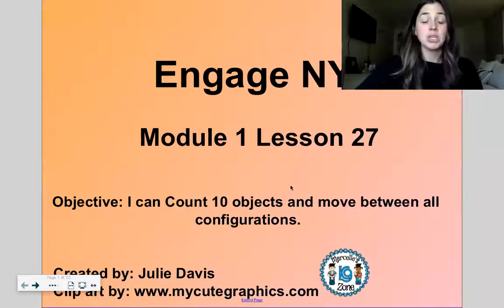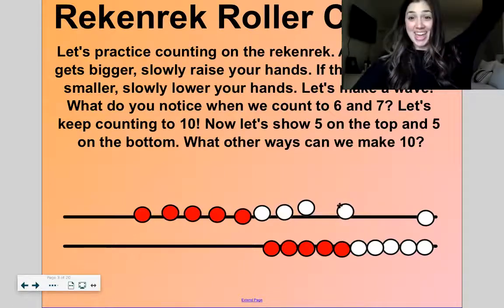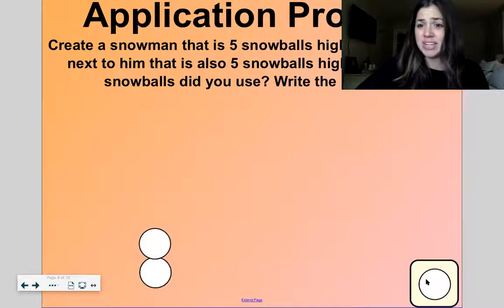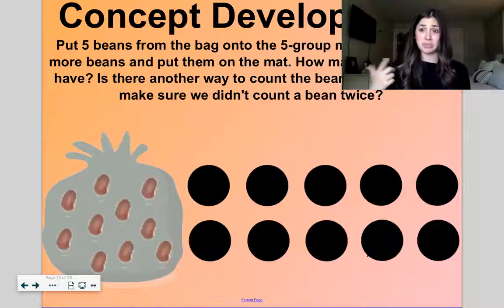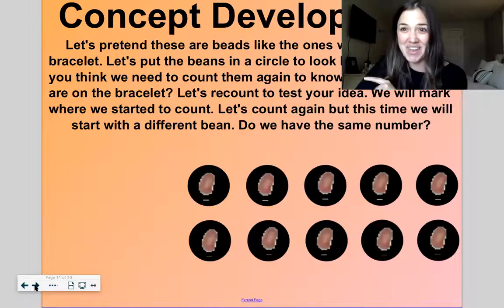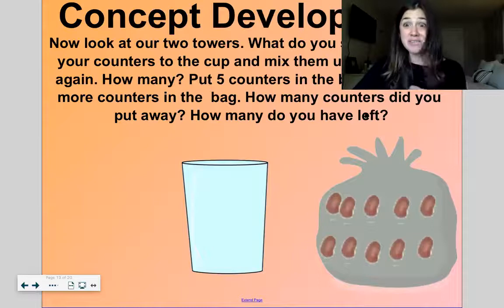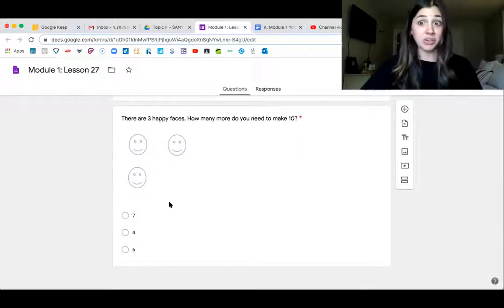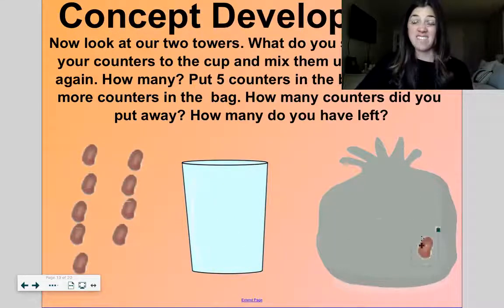Kindergarten EngageNY Math - Module 1 Lesson 27 Count 10 objects and move between all configurations